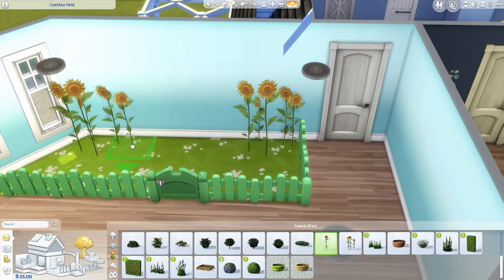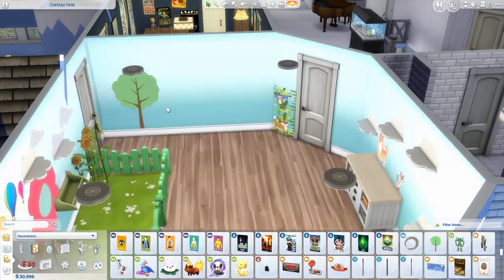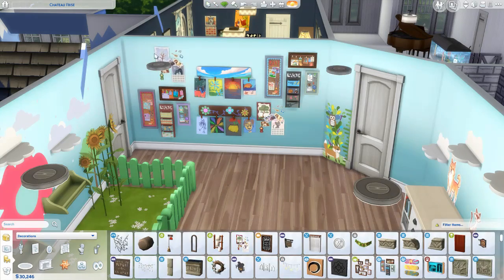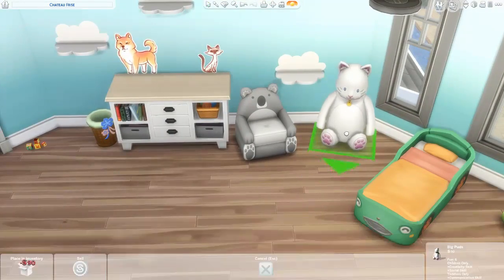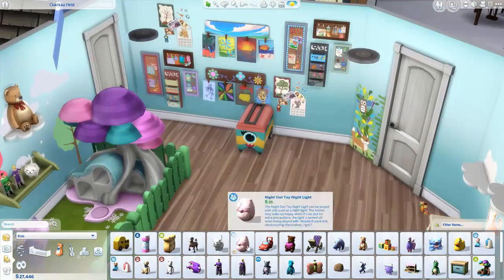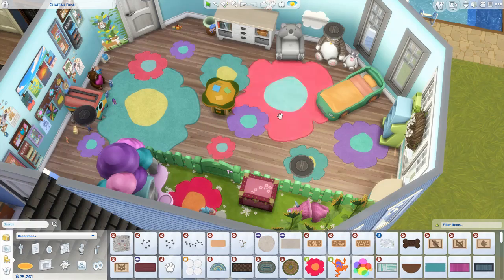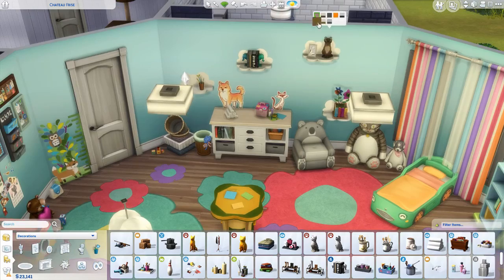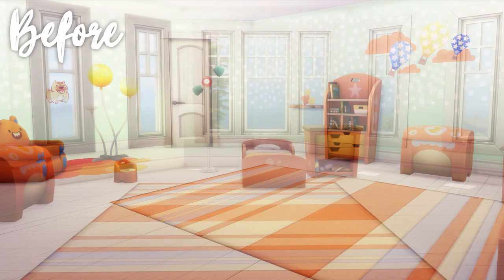Evie's Bedroom | Townie Room Makeover | The Sims 4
Thank you guys so much for watching! Have a great day!

Find me at these places, because reasons.

○Specs
➭ ASUS Geforce GTX 1050Ti Dual Series
➭ Corsair CXM Series 550 Watt CX550M
➭ Gigabyte H110M-A LGA 1151 DDR4
➭ 2x 8 GB 2400MHZ Vengeance LPC DDR4
➭ Intel HD Graphics 5500 15" Windows 10 64-bit

○Recording
➭ OBS Studio
➭ Audacity

○Editing
➭ GIMP 2.8